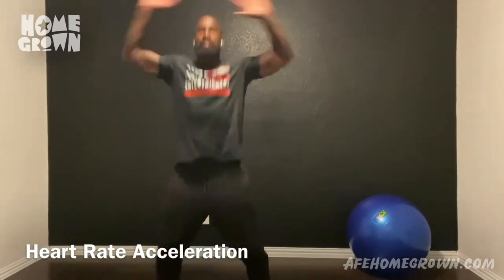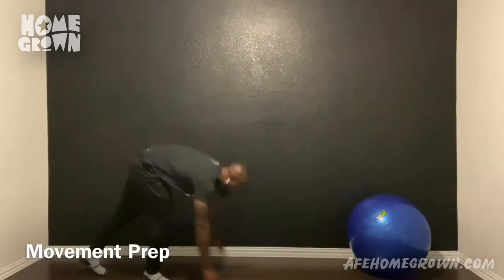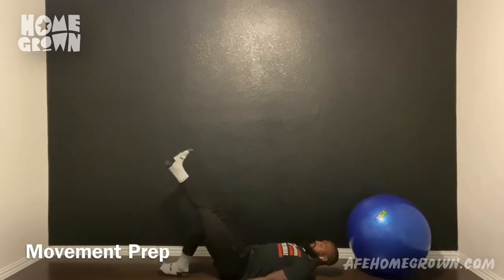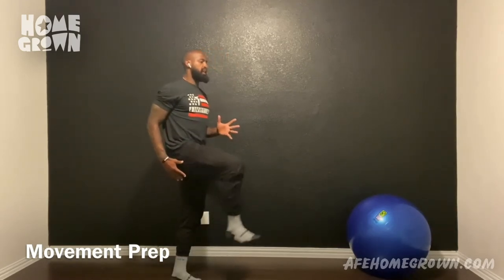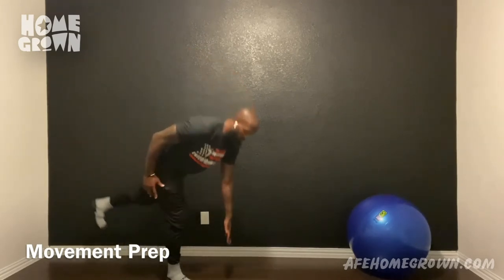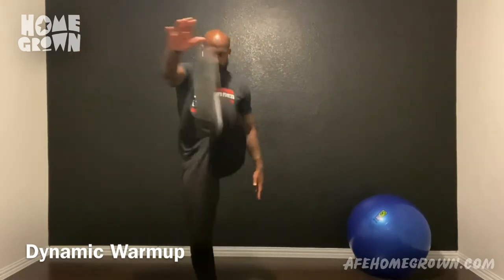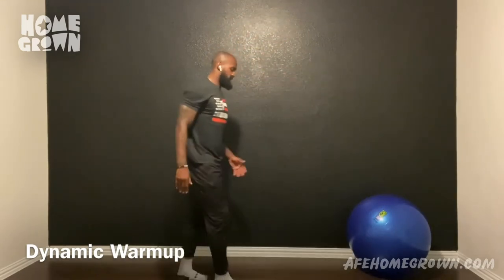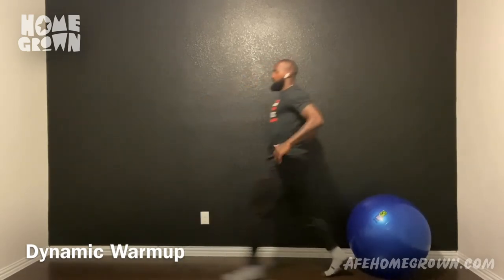Workout with Pro Athlete Emmanuel Arceneaux | HOMEGROWN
Pro athlete and certified speed and agility coach Emmanuel Arceneaux brings you a lower body workout with core and conditioning work.

Heart Rate Acceleration
- 10 jumping jacks

Movement Prep
- Spiderman lunges, 5 reps each side
- Single leg glute bridge, 5 reps each side
- High knee to RDL, 5 reps each side

Dynamic Warmup
- Knee ups, 5 reps each side
- Leg swings, 5 reps each side
- Lunge with a twist, 5 reps each side
- High knees, 20 reps

Lower Body Workout
- 3 rounds: 10 squat jumps, 40 mountain climbers
- 3 rounds: 4 vertical jumps, 40 alternating toe touches

Core & Conditioning
- 4 rounds: 15 V-ups, 30 Russian twists, 15 toe touches